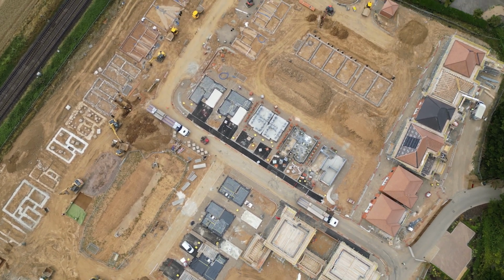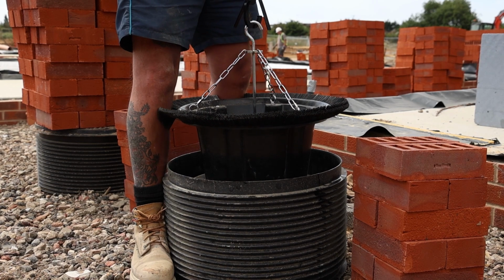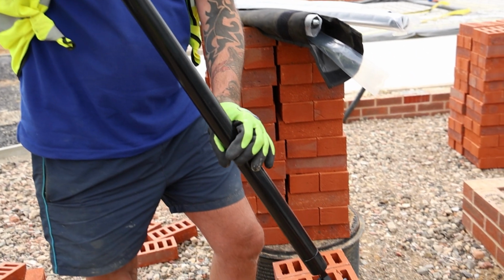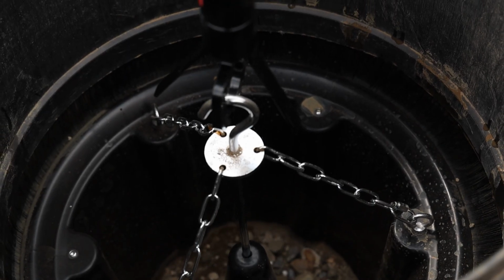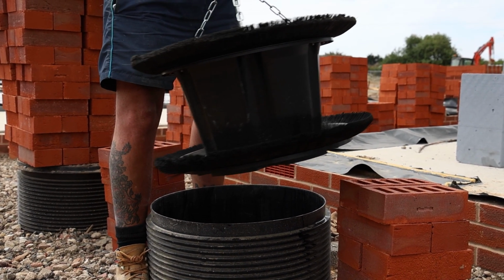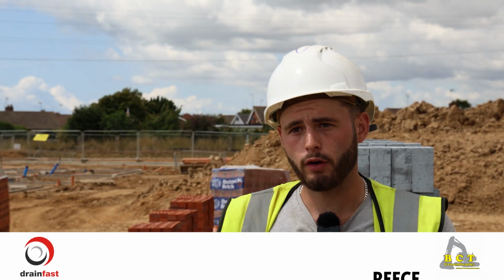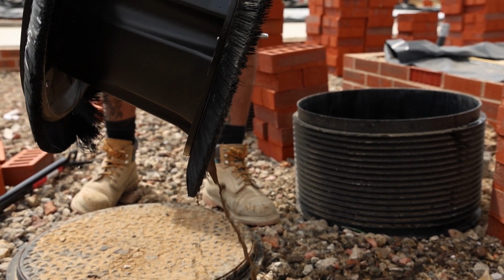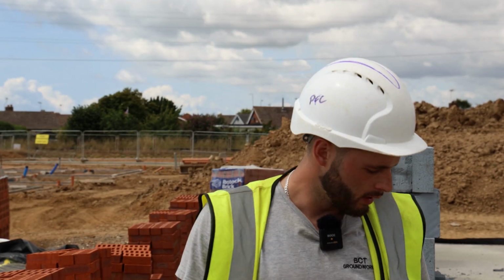BCT Groundworks MuckStopper Product Review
The MuckStopper IC range is designed for the ultimate benefit of plot drainage installation. Ranging in sizes for 300, 450, 500, and 600 inspection chambers the MuckStopper is designed to protect your underground drainage system.

In this video, we visit a Redrow construction site in Angmering where we talk with Tony and Reece from BCT to discuss their opinions and experiences utilising the MuckStopper on their new building estate project.

The complete MuckStopper range has been created to save time and costs during the construction stage of a developmental project. The product is also beneficial in adding health and safety measures during the risk assessment process, making the MuckStopper one of the most sort after products in the construction industry.